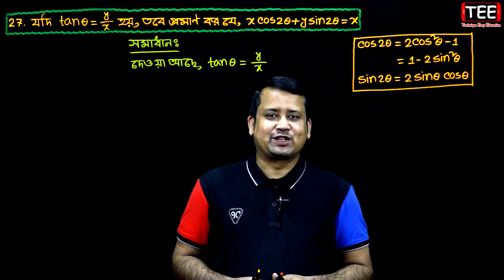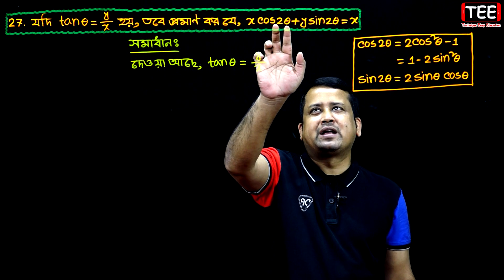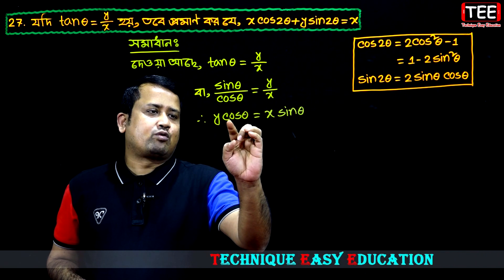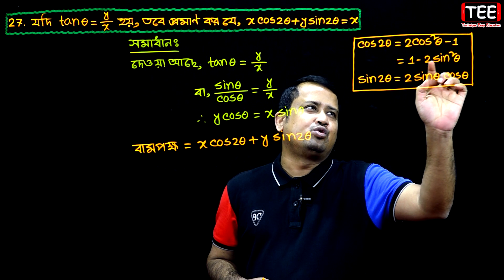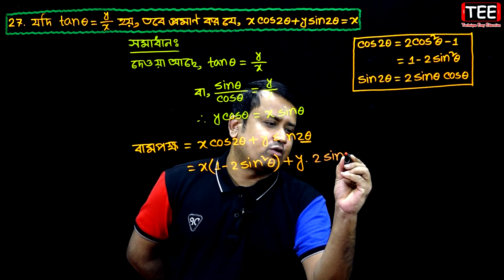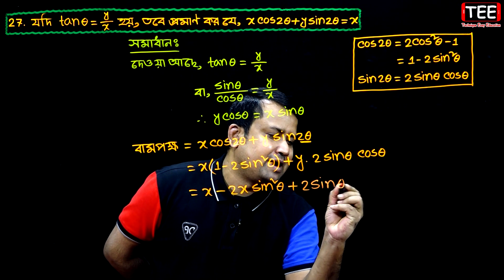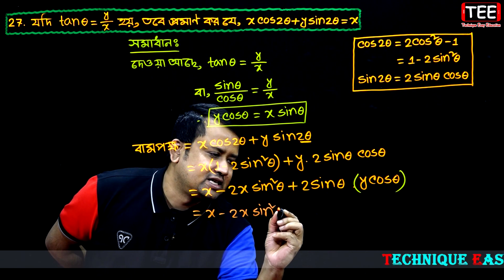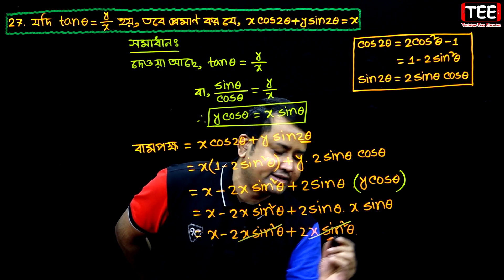Chapter 7.4 | HSC Higher Math 1st Paper | Trikonomiti | Sumon Sir| অনুশীলনী ৭.৪ | উচ্চতর গণিত ১মপত্র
অনুশীলনী ৭.৪ | উচ্চতর গণিত ১মপত্র  | Chapter 7.4 | HSC Higher Math 1st Paper | Trikonomiti | Sumon Sir

টেকনিক ইজি এডুকেশন-এর ফেসবুক গ্রুপের লিংক টেকনিক ইজি এডুকেশন-এর ফেসবুক পেজের লিংক টেকনিক ইজি এডুকেশন-এর ফেসবুক লাইভ পেজের লিংক